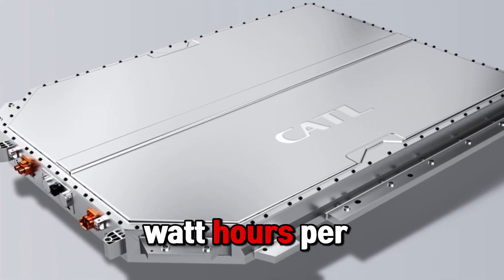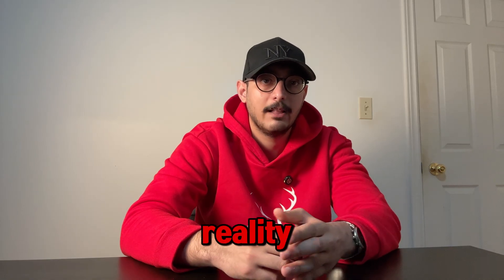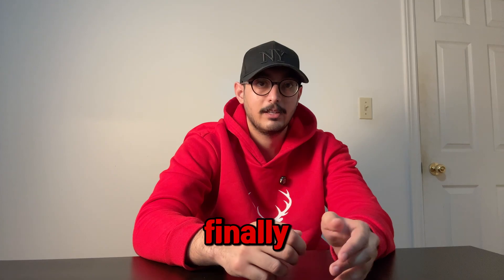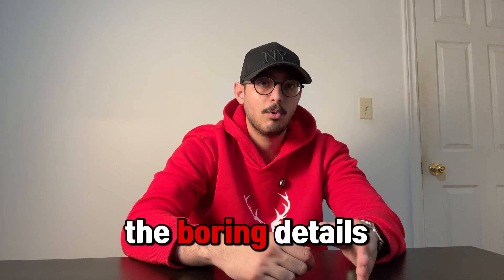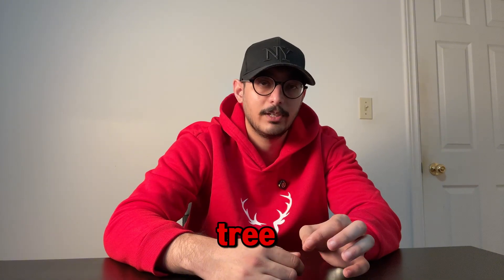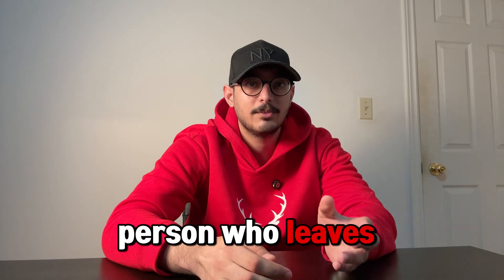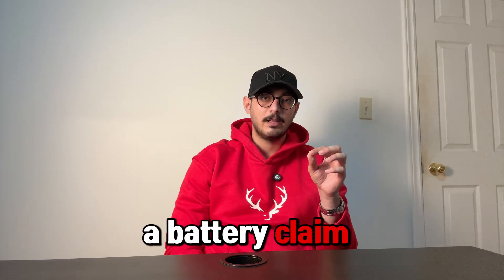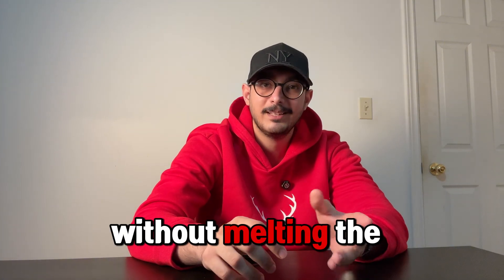CATL’s 600 Wh/kg Battery: The REAL Breakthrough for EVs? (Engineer’s View)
CATL just dropped a 600 Wh/kg battery — and if that number’s real, it could completely change the EV game. But is this a true breakthrough or just another lab trick that never hits the road? In this video, we’ll break down how this new ultra–energy-dense cell actually works, what chemistry it’s based on, and why engineers are both excited and skeptical. You’ll see how it affects EV range, safety, and charging, plus the one test that decides if it’s hype or real progress.

🎓 Want to understand how your EV’s brain — the BMS — actually calculates, protects, and manages all this?
👉 Grab my Free EV vs Gas Environmental Damage PDF and my full BMS Course link in